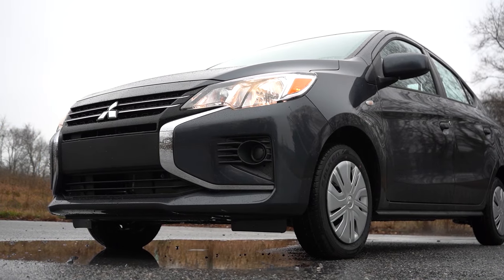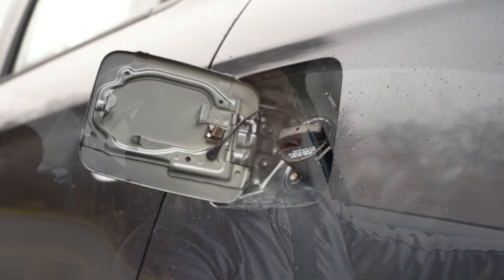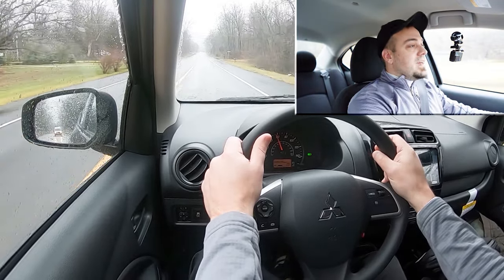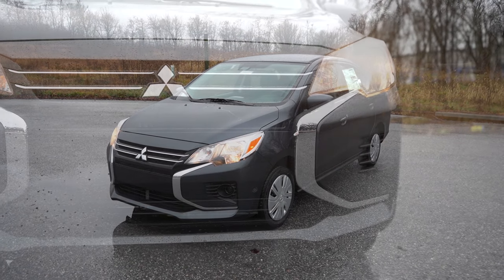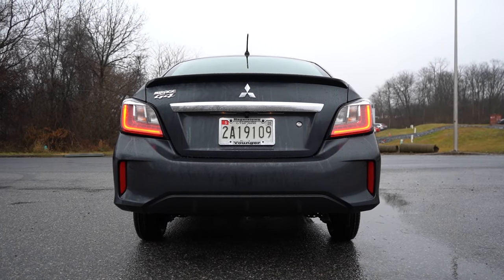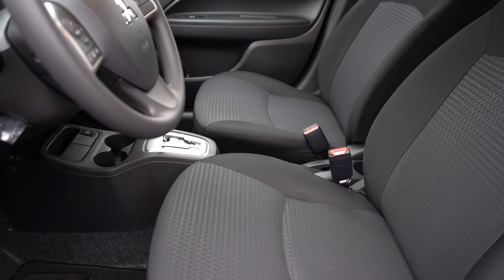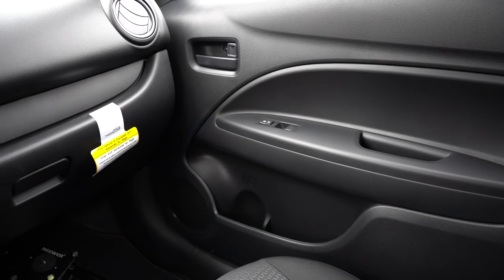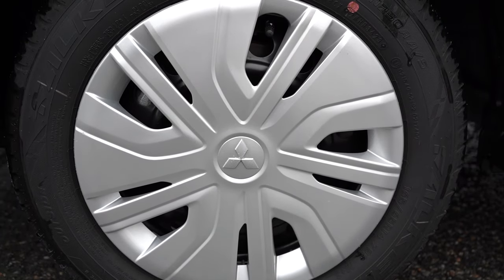2024 Mitsubishi Mirage G4 Review | Starting at UNDER $18k!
In this video I'll go for a test drive & completely review the NEW 2024 Mitsubishi Mirage G4! I'll test out acceleration, braking, steering feel, cargo space, rear legroom, sound system, exhaust clip & much more!

Big thanks to Younger Mitsubishi in Hagerstown, MD for allowing me to check out the NEW 2024 Mitsubishi Mirage G4! For more information on their inventory please feel free to visit their website below!